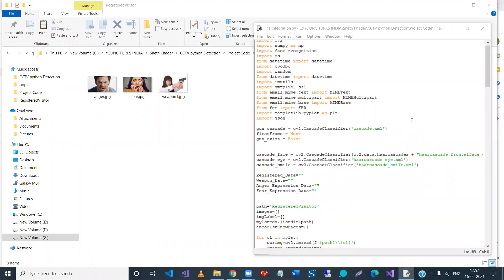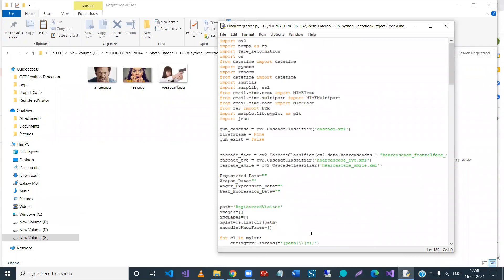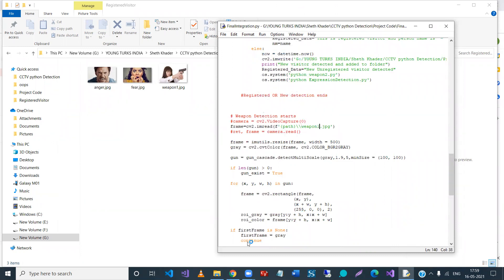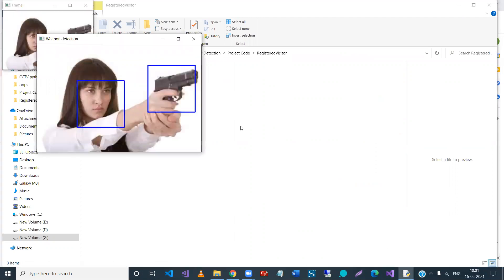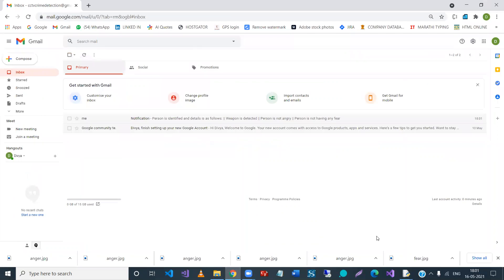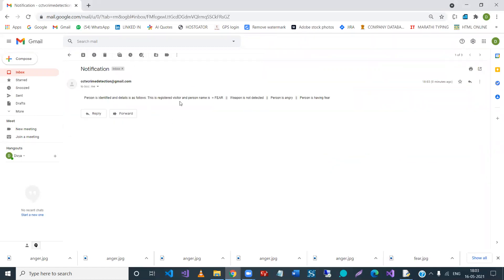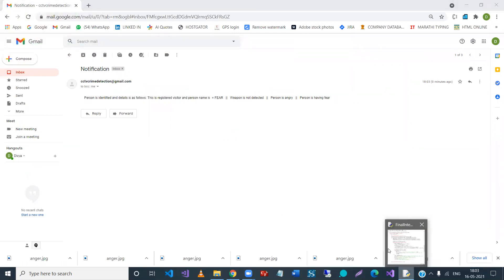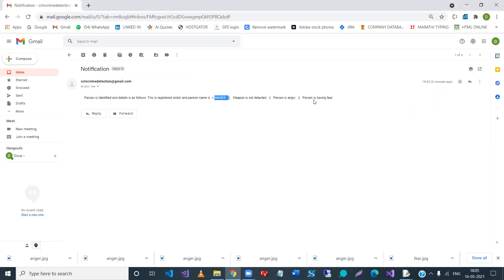Python: Weapon detection, anger, fear expression detection (OpenCV, image processing) +91-9766905566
Video from Vikramsinh Kadam